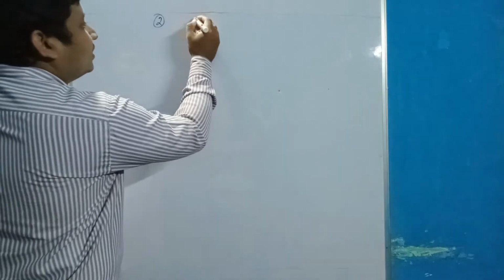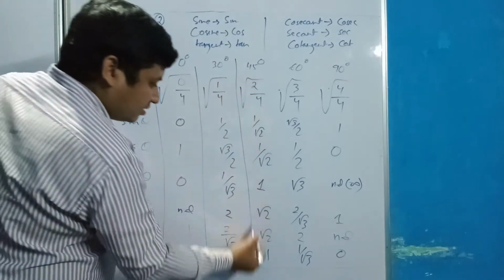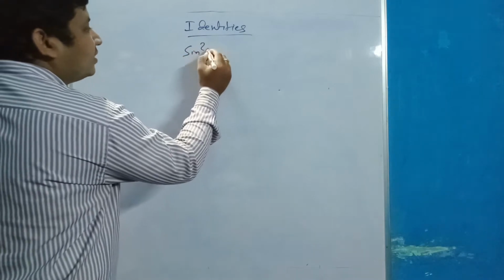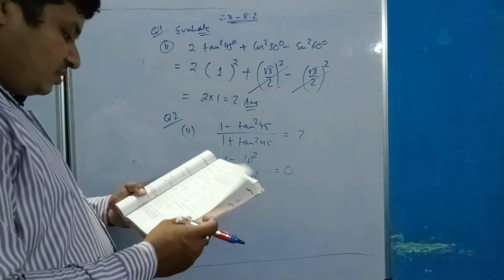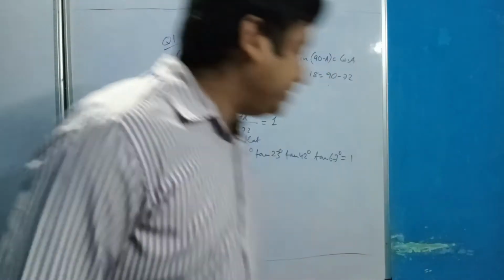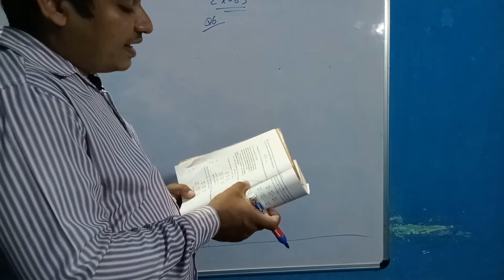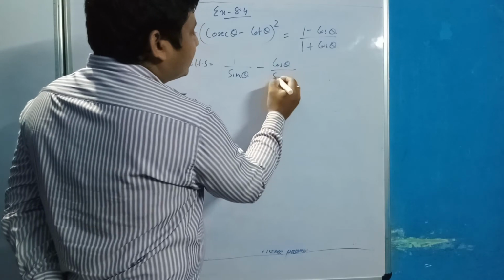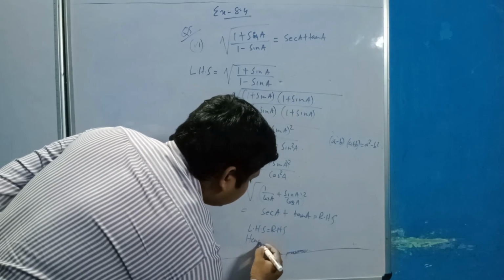Introduction to Trigonometry. Part 2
Akash Jyoti Maths - ICSE/CBSE 2021
(In lecture Debasis sir teaches on "Introduction to TRIGONOMETRY" with bestquestions of NCERT book and many tips which will help to score 80/80 in boards.Thank you )

Details about the channel -

● This channel now uploading mathematics lecture only
● Lectures for class 8th - class 12th Students
● All topics of Class 8th - Class 12th ICSE/CBSE are covered in detail
● Coming Soon… .

7 Lectures in a Week (1 lecture / day)

Second session of NCERT chapter 8 introduction to trigonometry
ICSE class 9th and 10th

Credits -

CBSE Maths, NCERT Maths Class 10th, ICSE Maths Class 9th and 10th. Selina Publication

Debasis Sahu
Jatni, Odisha-752050